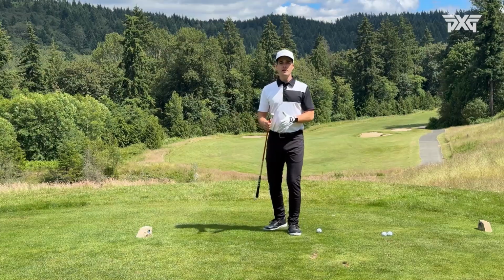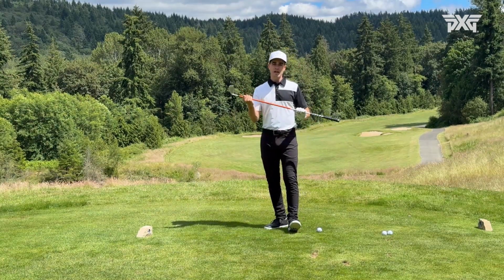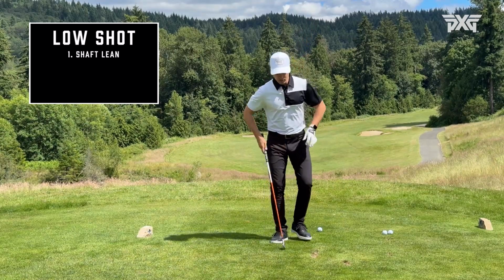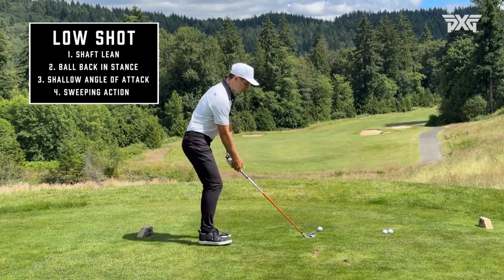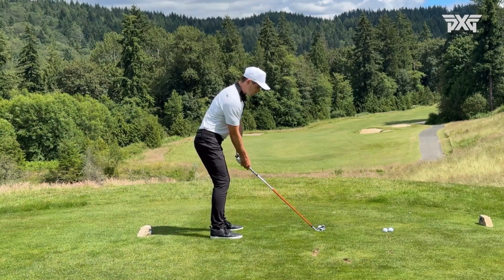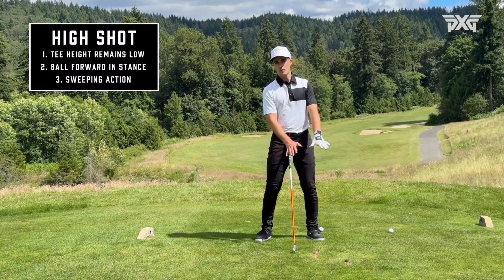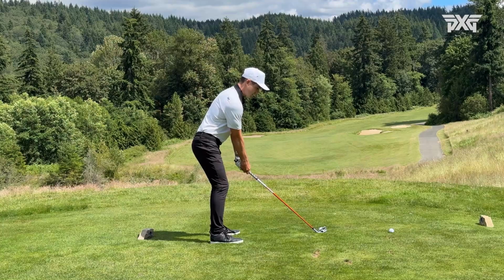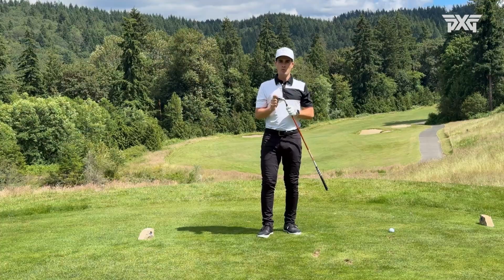Shot Shaping With The PXG 0317 X Driving Iron | Swing Tips With Keith Bennett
The PXG 0317 X Driving Iron is incredibly versatile. Not only does it offer you the distance of a hybrid, but by adjusting the ball position, you can maneuver this club high or low.